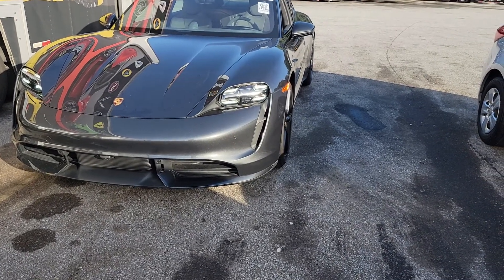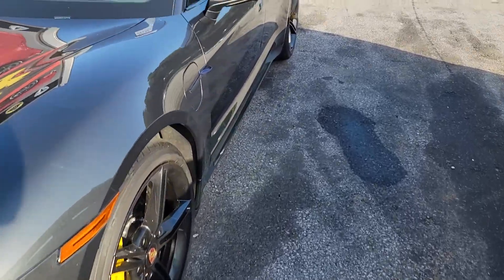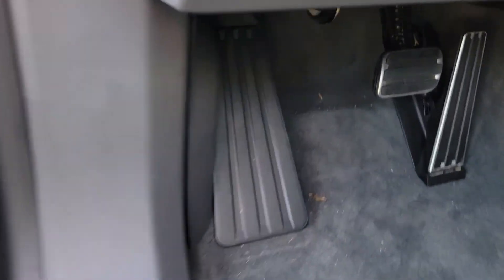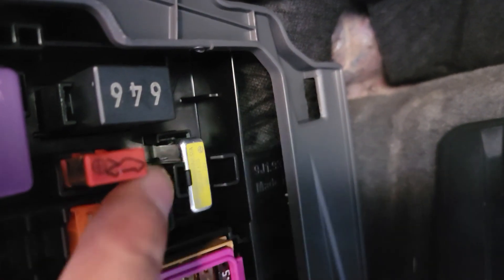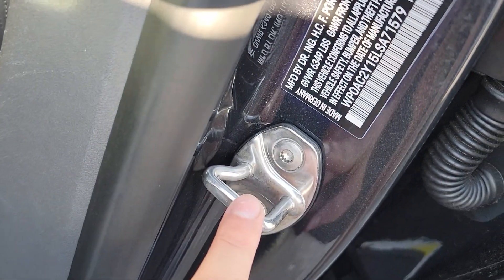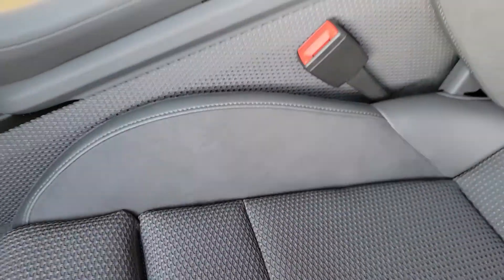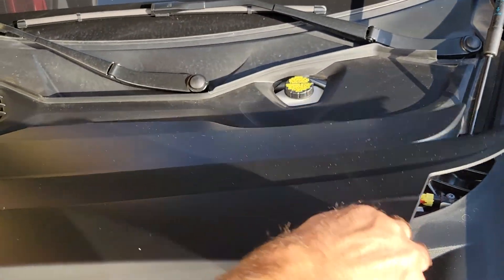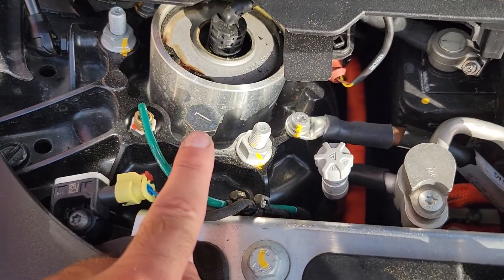How to open the Frunk on Porsche Taycan if the car is fully dead.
You will need a jumper.
And follow the instructions and you will open the Frunk to jump the car.